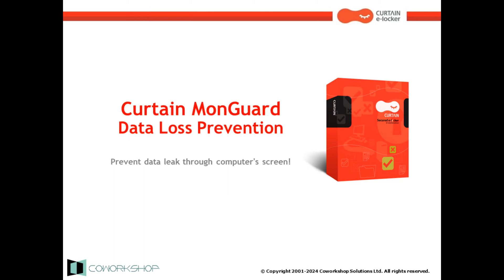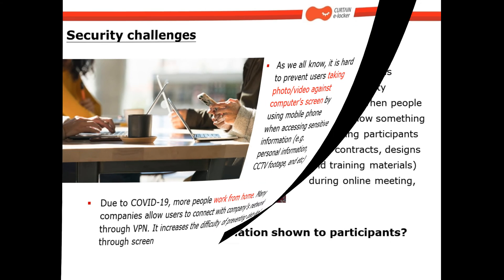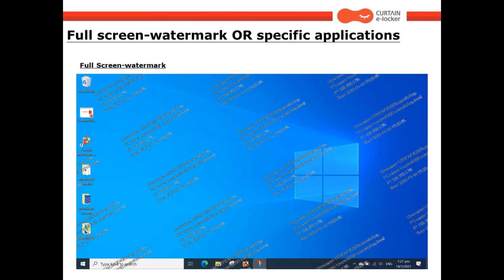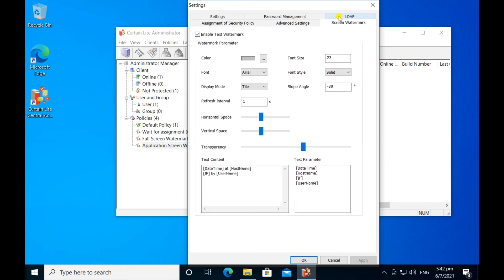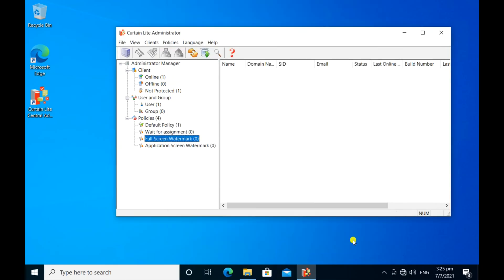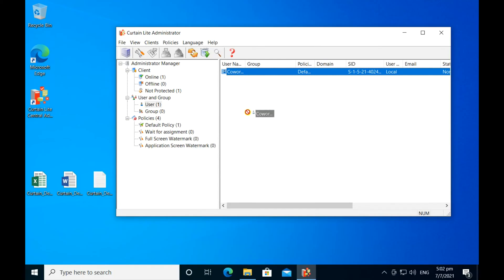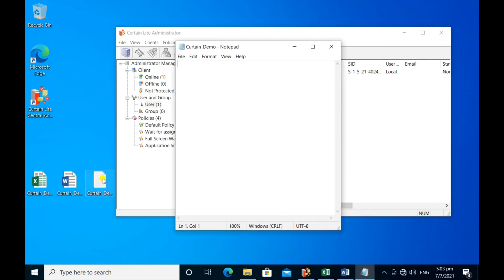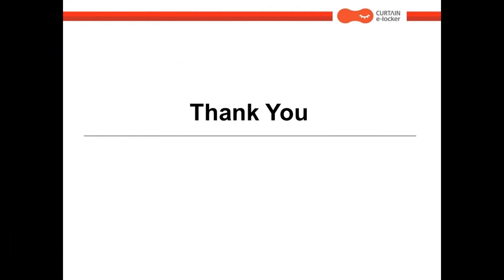Screen Watermarking - Curtain MonGuard Demo (IP, Name, Time, etc.).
This demo movie shows how Curtain MonGuard displays Screen Watermark with user information on screen in user's computers. It gets user's attention before they capture screen and share the information with other people!

0:00 Introduction to Curtain MongGuard
1:38 Setup
3:56 Supported applications
4:03 Enable for timeslot
4:23 Product comparison
Features of Curtain MonGuard
On-screen watermark
Self-defined content of screen-watermark
– Static message
– Date/Time
– Computer name
– Username
– IP address
Full screen-watermark
Application screen-watermark
Screen-watermark by condition
Integration with Active Directory
Password management
Uninstall password for client
Self protection for the software
Central administration
Curtain Admin delegation
Support MSI bulk installation
Technical support
Software updates

Curtain MonGuard is a shared software. and use it in your company.